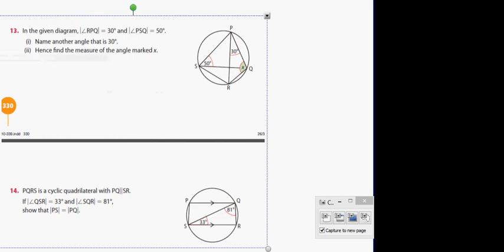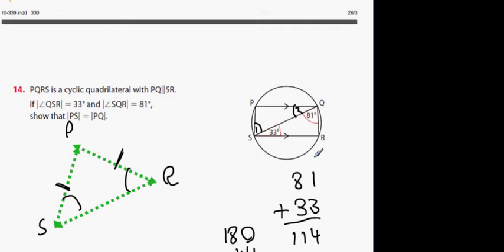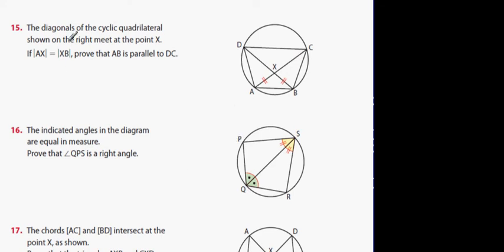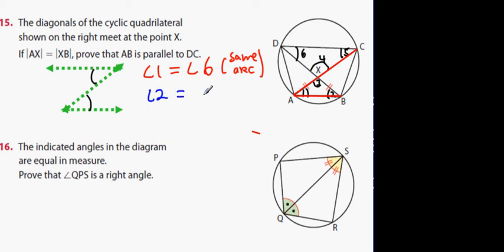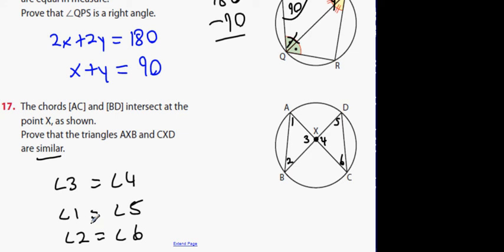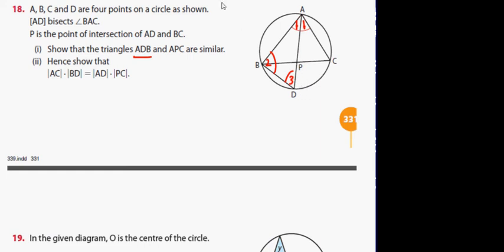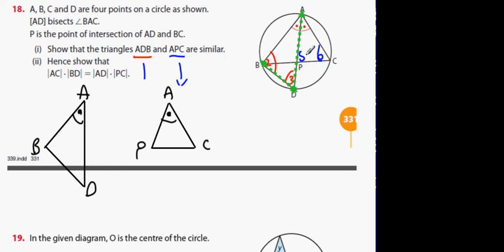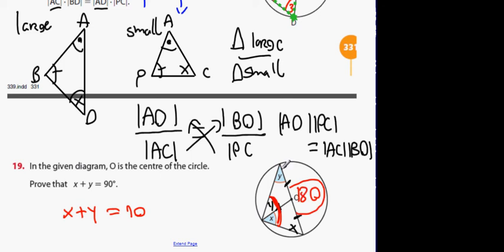3rd exercise 16 3 q13 19